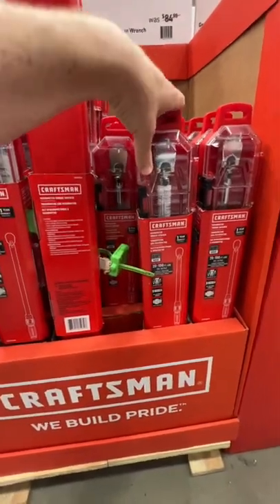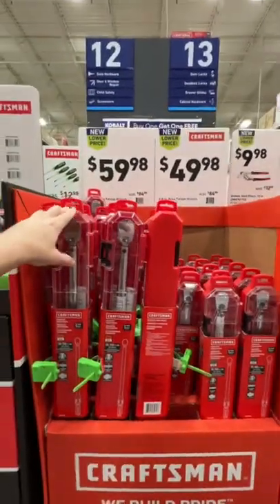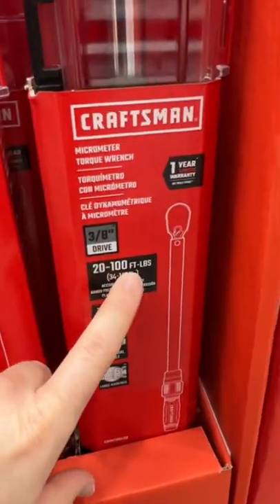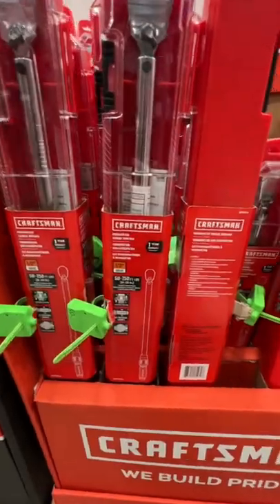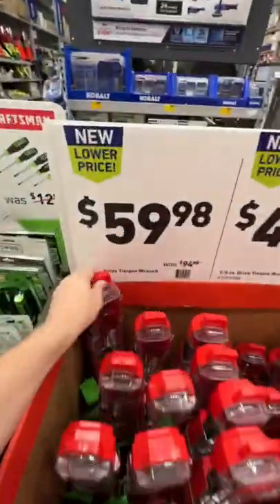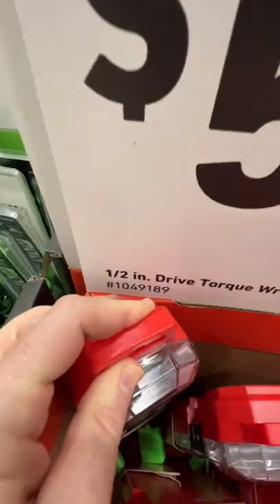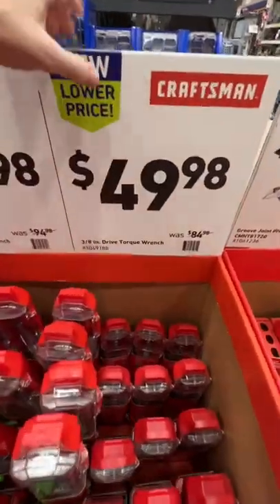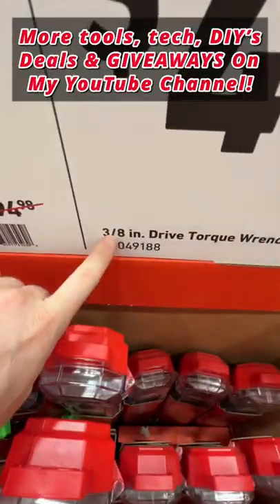😮😍 LOWE’S Clearance On CRAFTSMAN Micrometer Torque Wrench! 1/2” & 3/8”! In-Store!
WEN WA600 600-Pound Capacity Portable Clamping Saw Horse Work Bench with Non-Marring Jaws